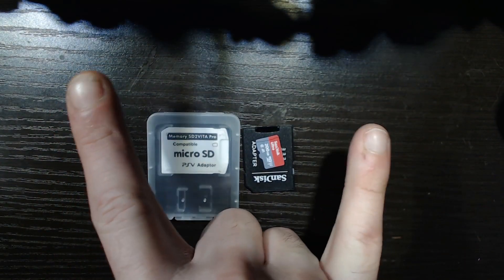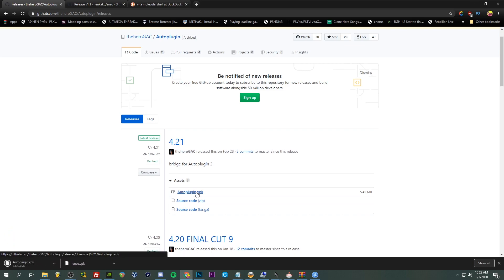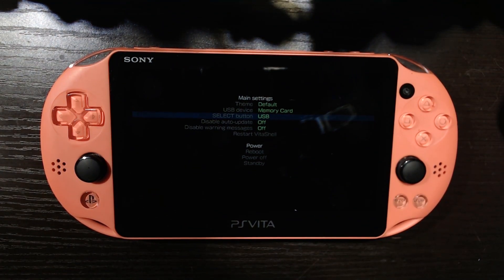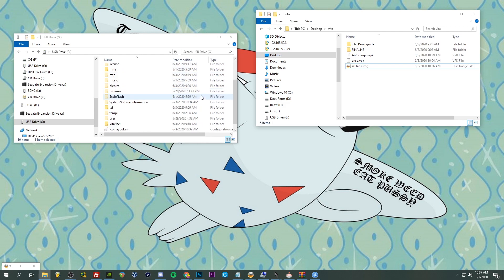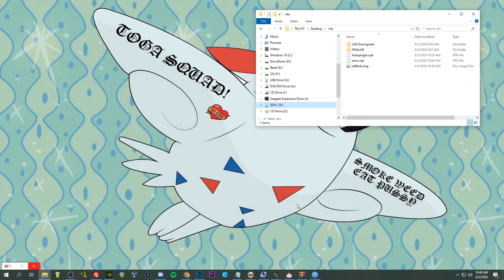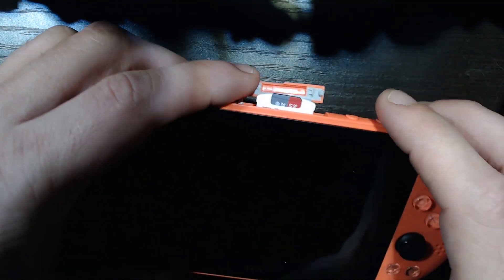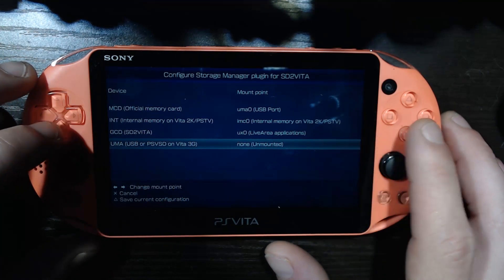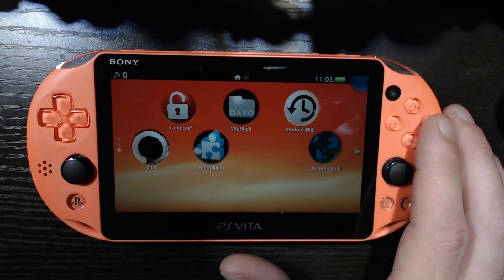PS Vita CFW Series #4 - SD2VITA Setup Guide! Use cheap Sd Card Instead of expensive Memory Card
🤘Check out My Send in Services / Mirrors of my best vids here!🤘
Make sure to bookmark it!
🤘Not My Backup Channel Just In Case🤘
( ͡° ͜ʖ ͡°)
Welcome to part 4! In this Episode we're going to be setting up an SD2vita. An Sd2vita is cheap adapter that will allow you to use a standard sd card as storage by plugging it into your cartridge slot. No more over priced PSvita memory cards needed!

THE TOOLS I USE!
My T12 Soldering Iron
Soldering Iron Tips
Flux
99% Alcohol
Soft Bristle Tooth Brush
Tweasers, Exacto, Flush Cutters
Solder
Wire Strippers
Helping Hands